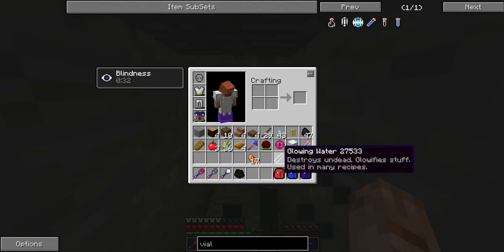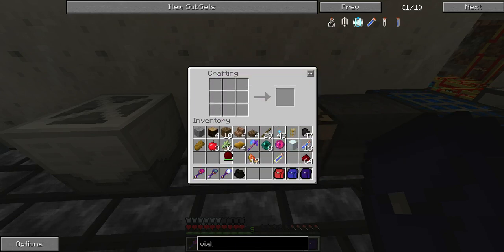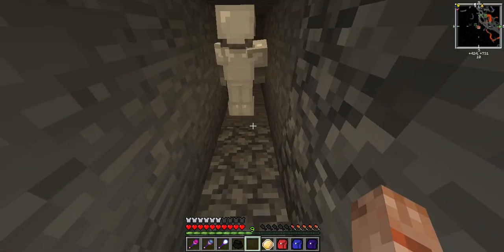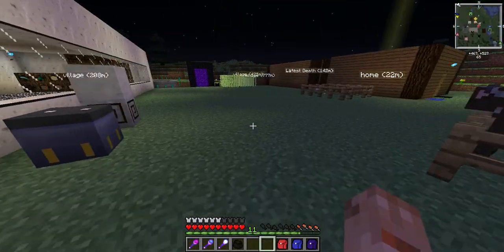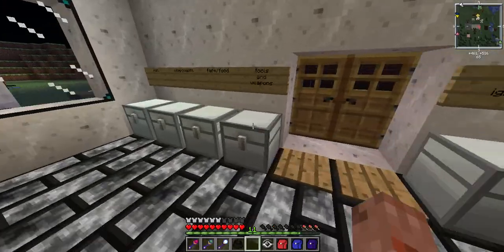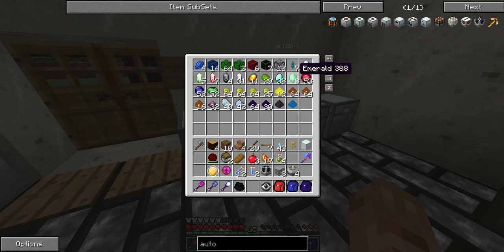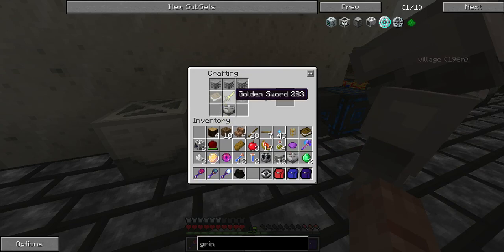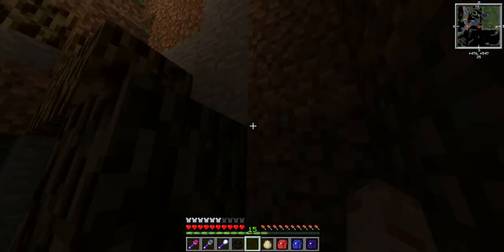Nem and Wolf: coins and slaughterhouses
Shadow blinds Wolf in the beginning of the episode and decides to make it up to him by making a coin for him. Work on the slaughterhouse is also being done.